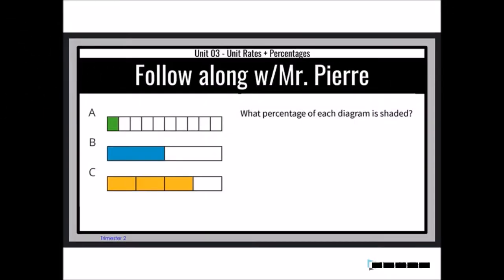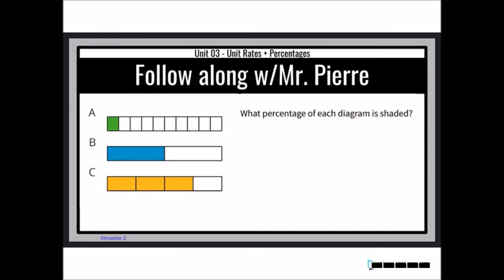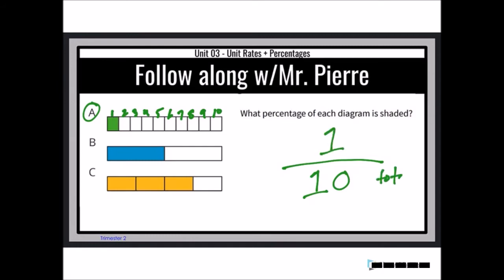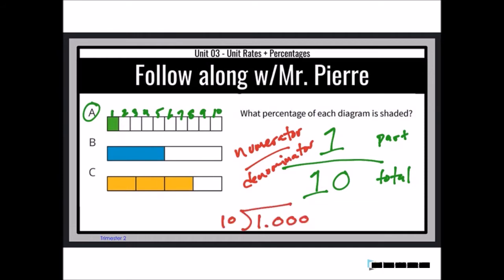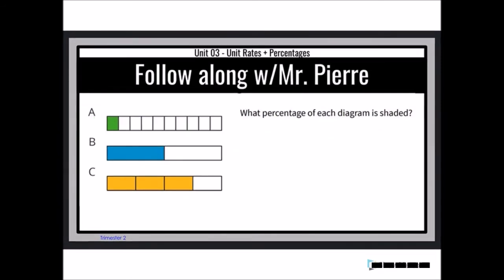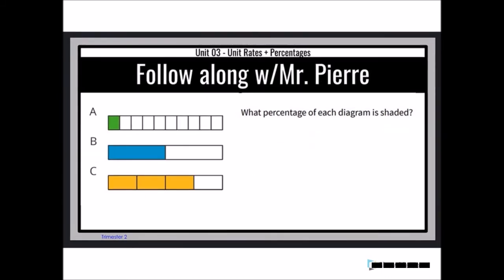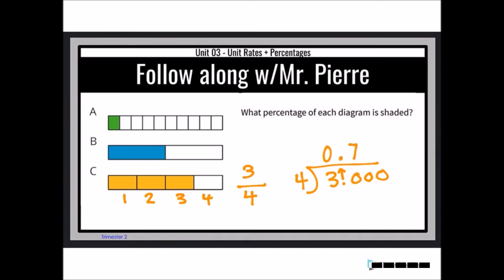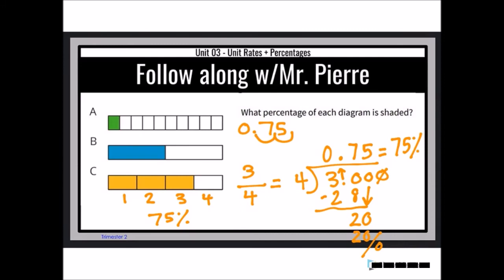2020.11.30 - Follow w/ Mr. Pierre